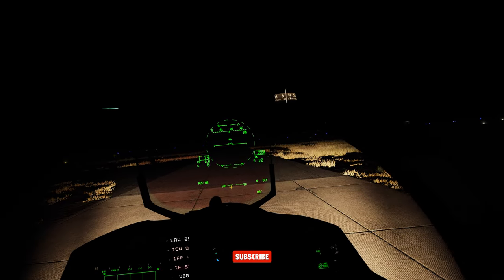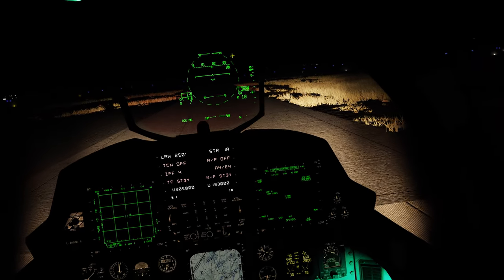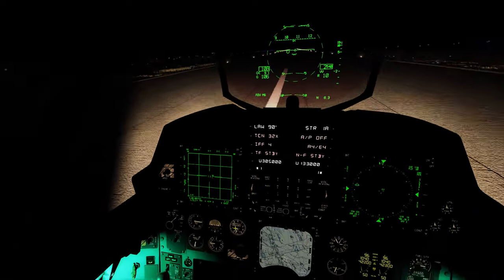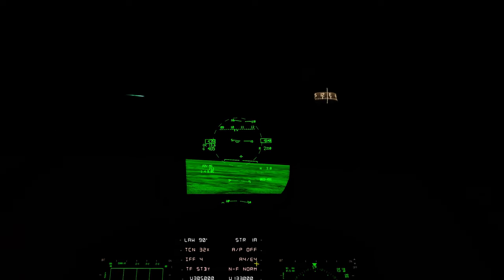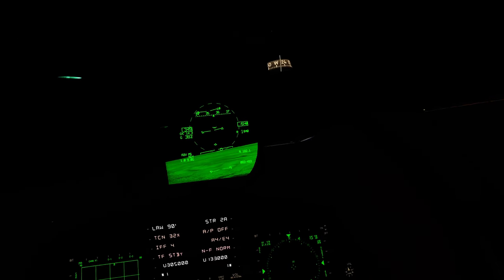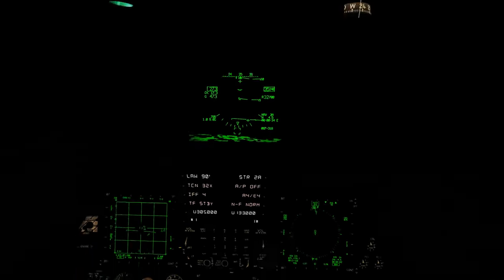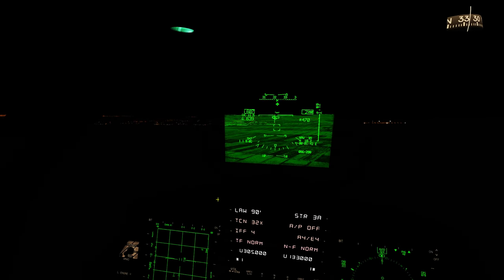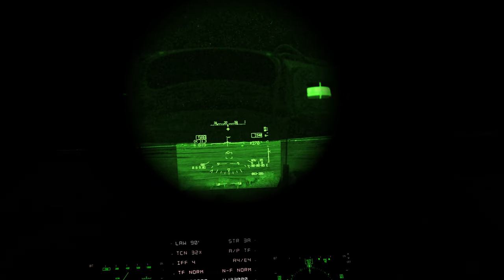The Strike Eagle Owns the Night! | DCS F-15E - Damascus Airport Attack | 4K 60 FPS VR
Hey, welcome back to another Strike Eagle video! We're going to launch some JSOWs at enemy aircraft staged at Damascus in the dead of night! A healthy use of terrain following radar and precision will be all the Strike Eagle needs to get warheads on foreheads here! I hope you all enjoy.

My specs:
Intel corei9 12900K
64 GB Corsair Vengeance LPX DDR4 3600
EVGA RTX 3090 FTW3

492d Squadron Patch - Public Domain